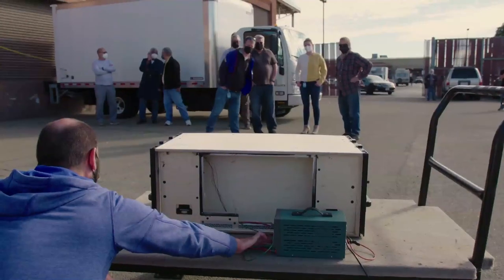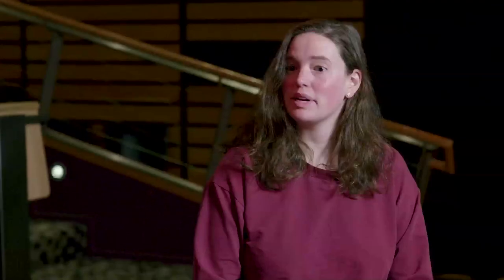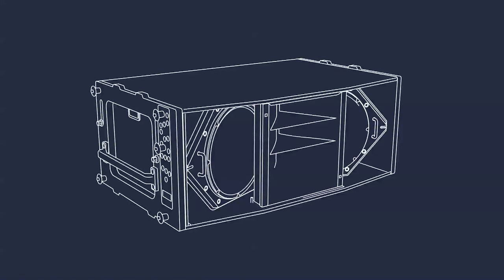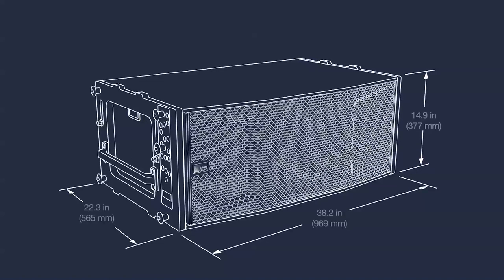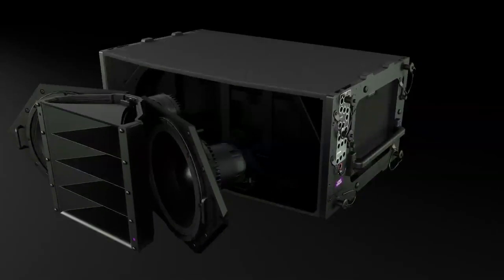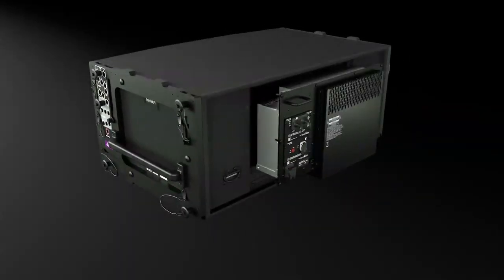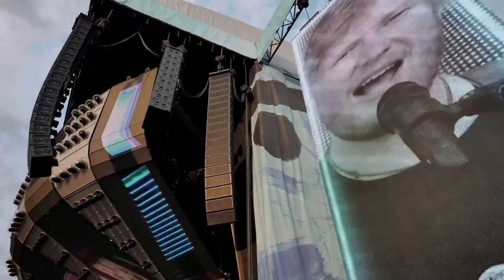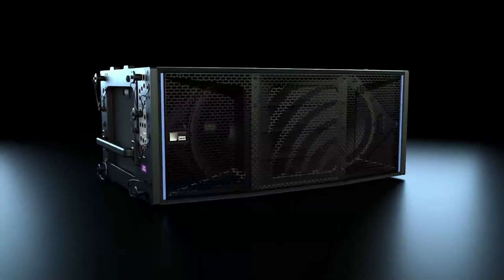Ed Sheeran Tour 2022 Kicks Off with Meyer Sound PANTHER System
Check out this behind-the-scenes look at Meyer Sound’s newest linear line array loudspeaker and hear from the key players that made PANTHER happen. Join in on the journey of the year-long design, engineering, and production process of PANTHER, which is now anchoring the sound of Ed Sheeran’s “+ – = ÷ x” (“Mathematics”) in-the-round stadium tour. Ed is currently trekking through Europe into the fall before heading Down Under in 2023.